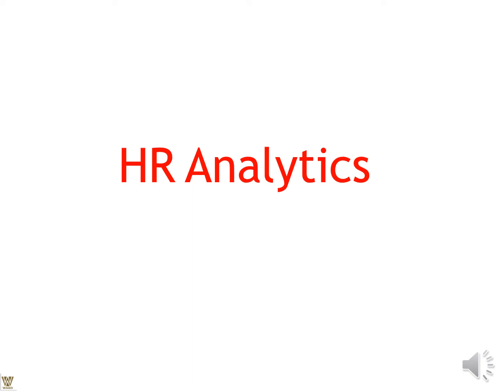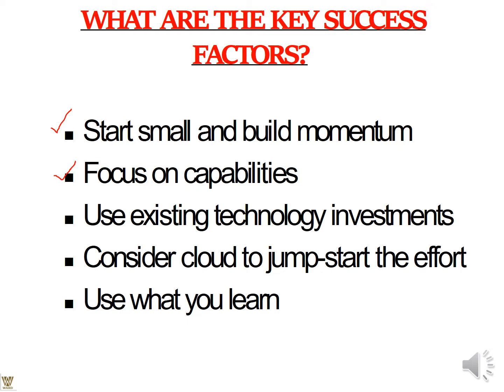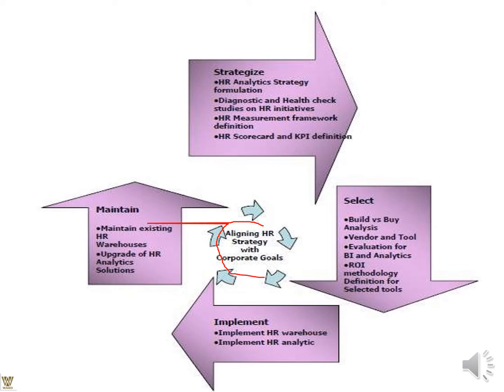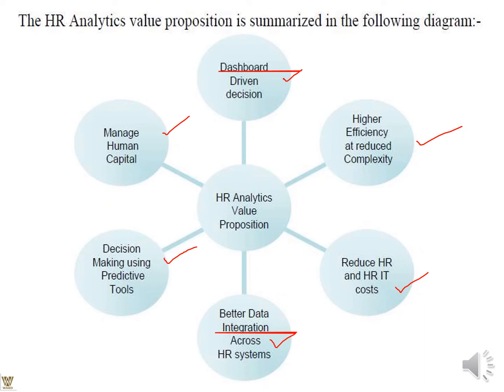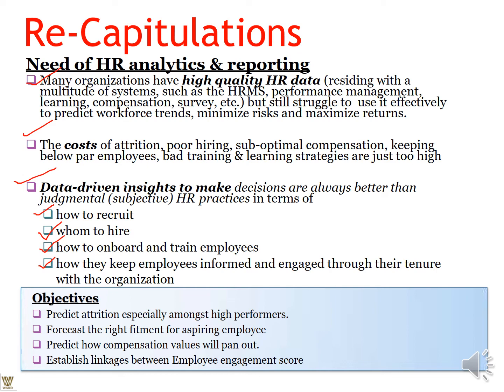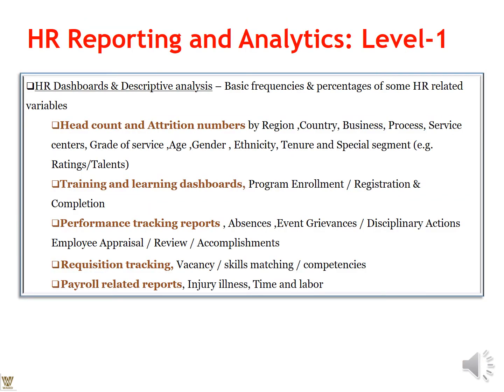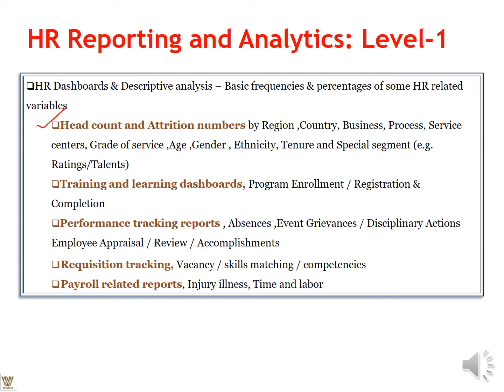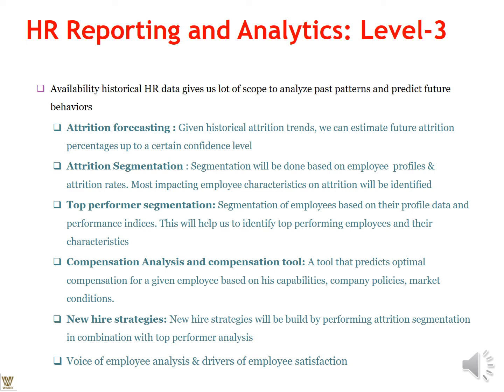HR Analytics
Human Resource Metrics